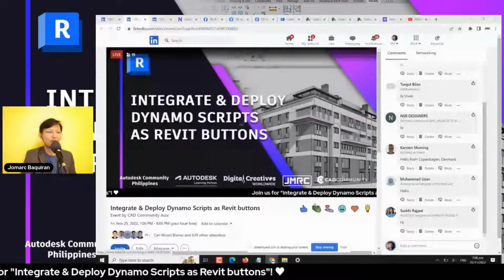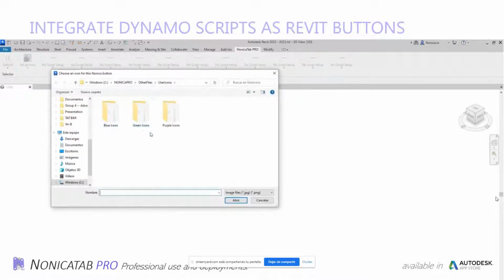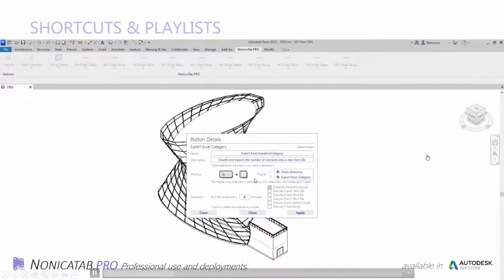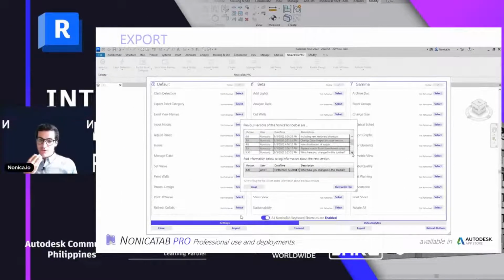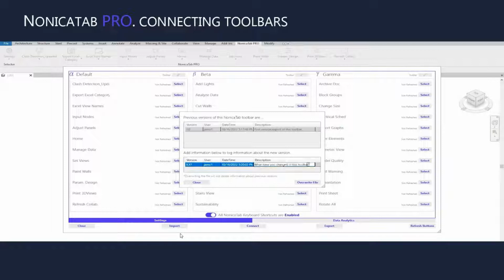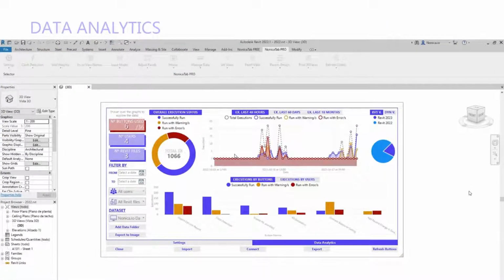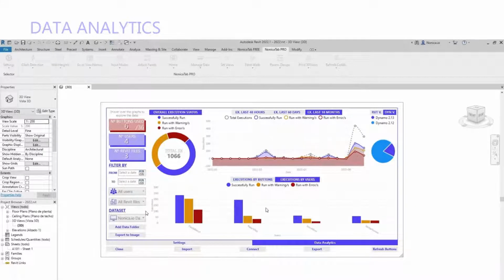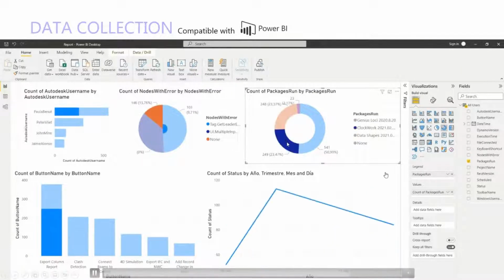Integrate & Deploy Dynamo Scripts as Revit buttons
In this session, NonicaTab, an Autodesk Revit Add-In, will be reviewed in detail including an introduction to our just released new features; Data Analytics for Deployments, Freezing/Unfreezing nodes before executions and advanced reports of your executions.
We will start by creating a toolbar integrating your Dynamo scripts as Revit buttons.
Then, we will explain how they can be easily executed (input window, keyboard shortcuts, scheduling settings, …).
After, deployment features will be explained such as Import, Export and Connect and how changes in your toolbars can be pushed from an admin computer to hundreds of target computers in two clicks.
Finally, the new features of our latest release will be first introduced.
Data analytics of your deployments with Dynamo scripts, advanced reports of your executions and the possibility to freeze and unfreeze Dynamo nodes directly from Revit!